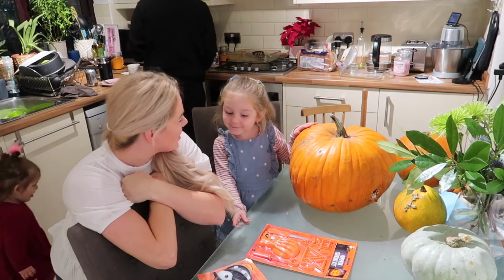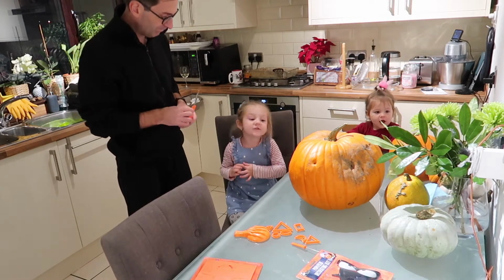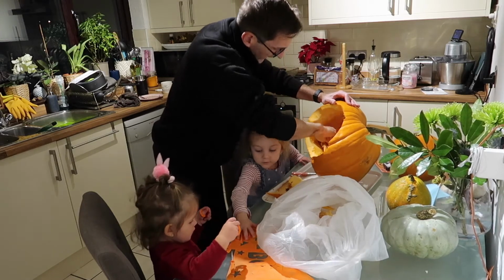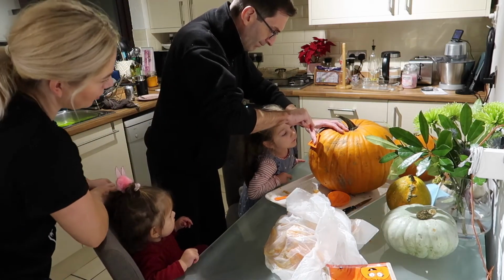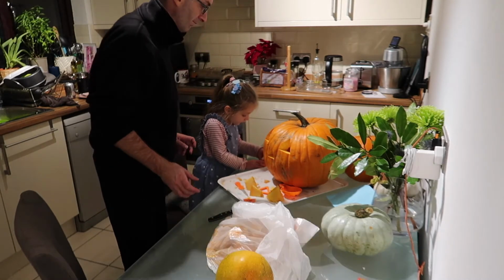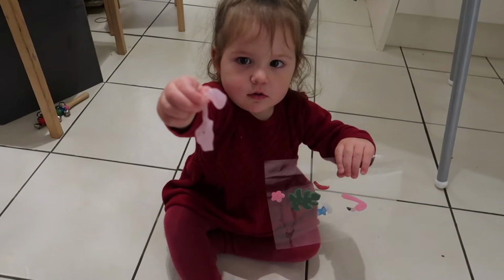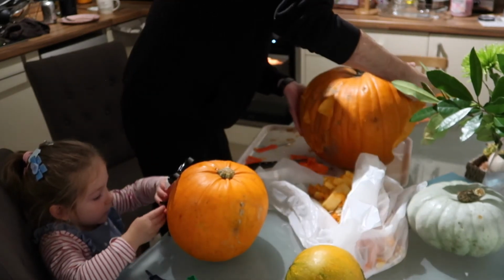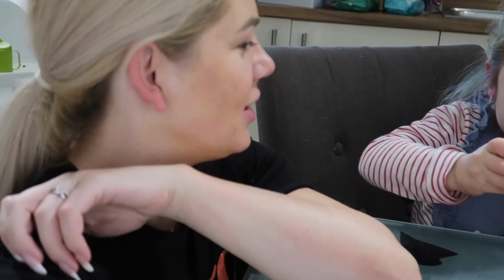PUMPKIN CARVING HALLOWEEN 2020 / RAW FAMILY VLOG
Spend a fun family Halloween evening with us while carving the giant pumpkin !

This will be funny to look back to in few years !